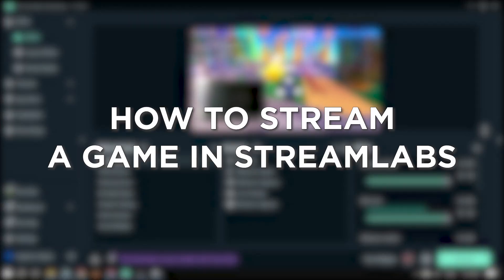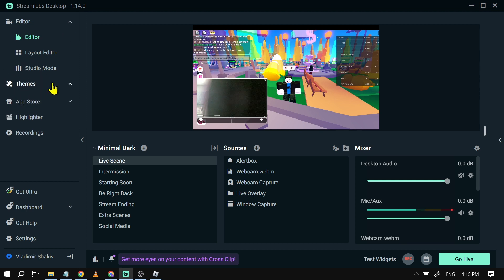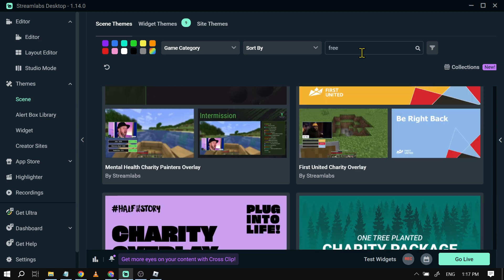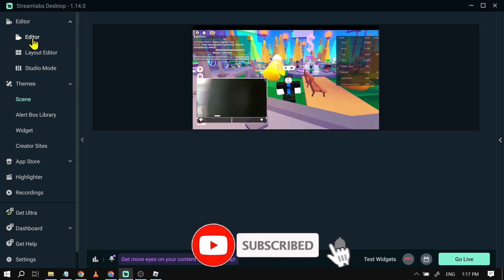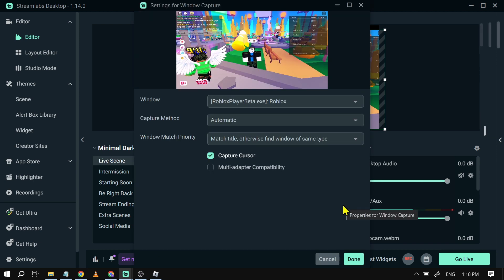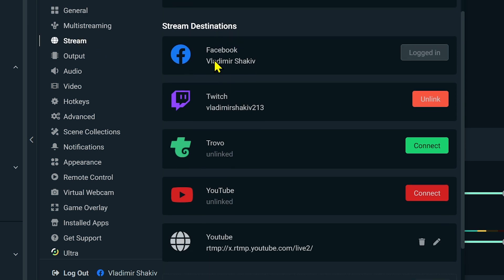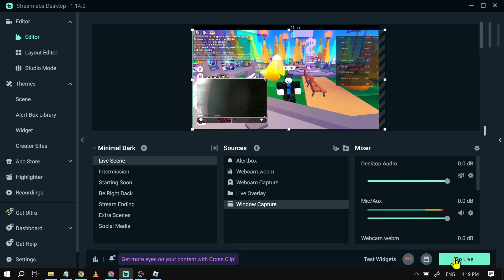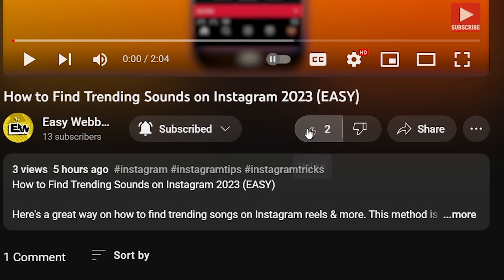Streamlabs - How to Stream a Game (2026)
Here's how to stream games on Streamlab OBS easily in 2026. Using this method will allow you to stream any gameplay you want to your audience, whether it will be on YouTube, Twitch, Facebook or any other platform that has livestreaming services.